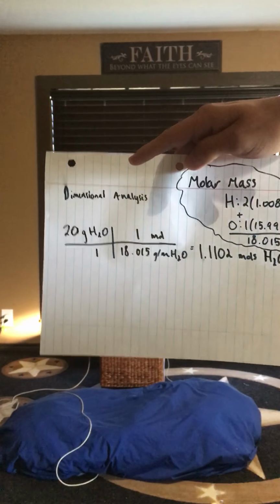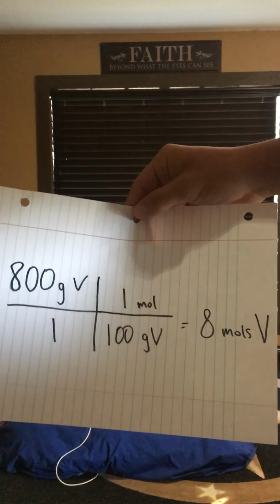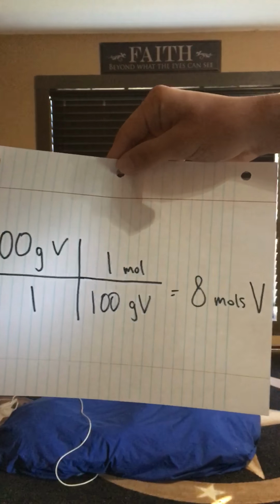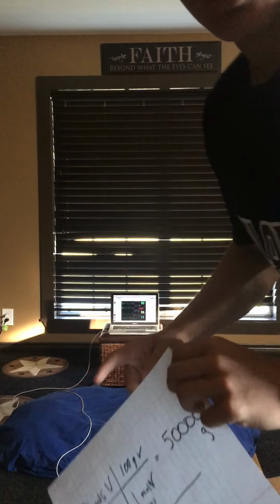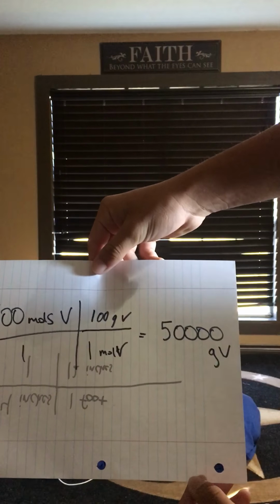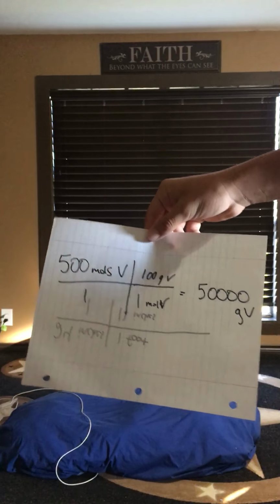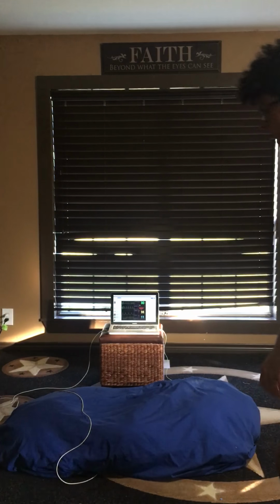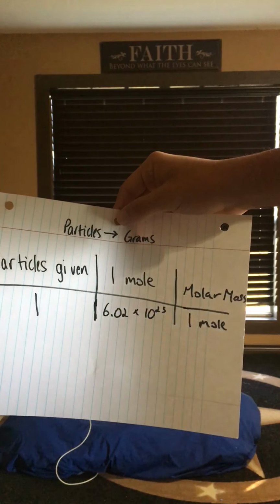Chem project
Mrs Garza chem Project